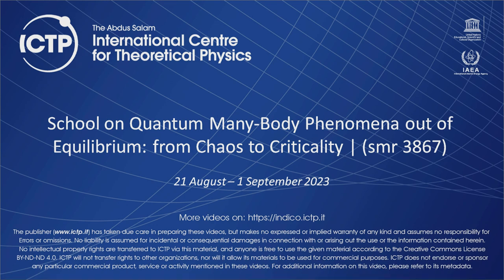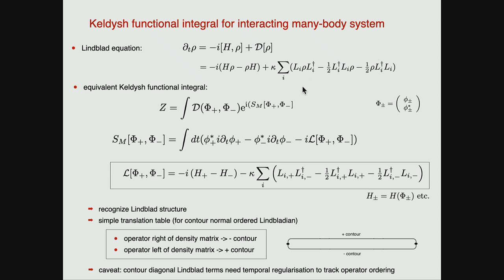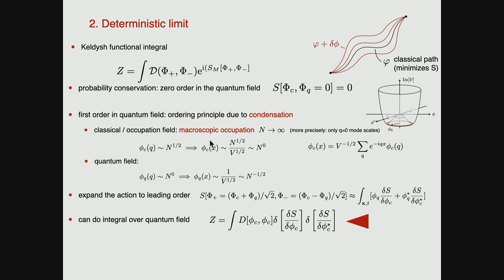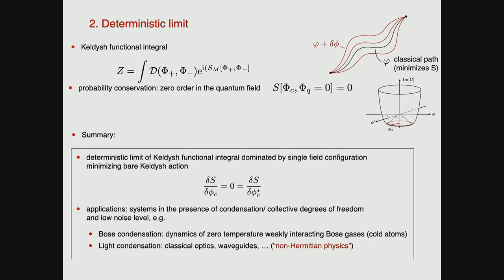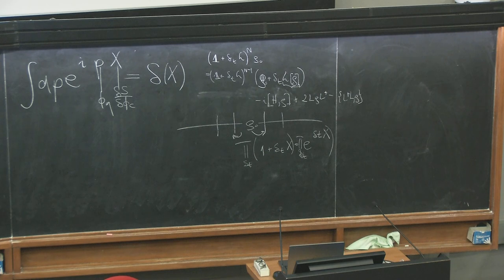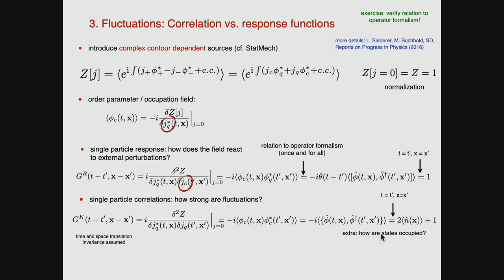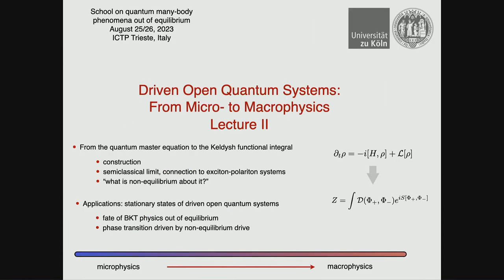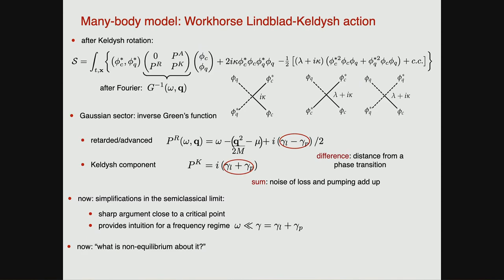Driven open quantum systems — from micro- to macrophysics 2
Speaker: Sebastian DIEHL (Institute for Theoretical Physics, University of Cologne, Germany)